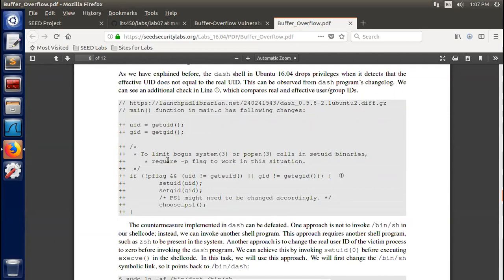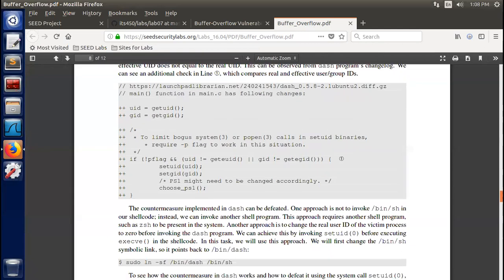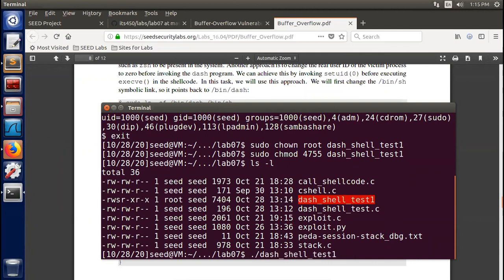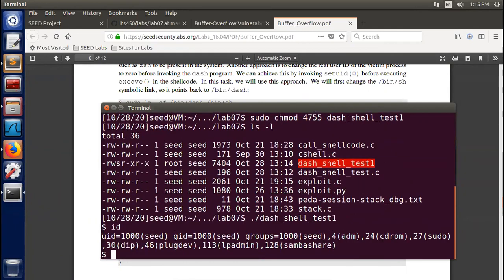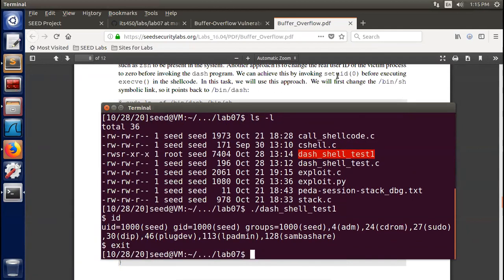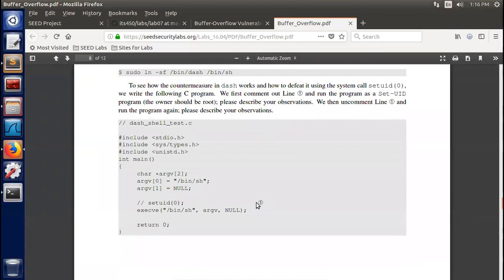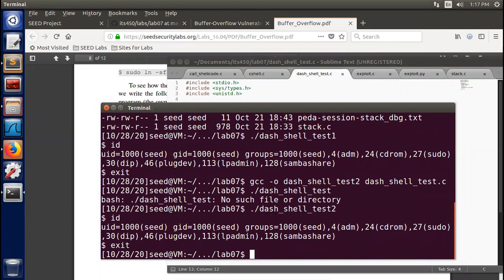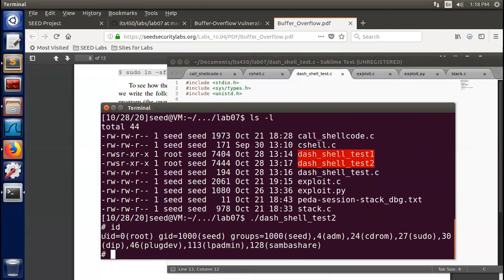Lab07 SEED 1.0 BufferOverflow Attack II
Task 3: Defeating dash’s Countermeasure
Task 4: Defeating Address Randomization
Task 5: Turn on the StackGuard Protection
Task 6: Turn on the Non-executable Stack Protection